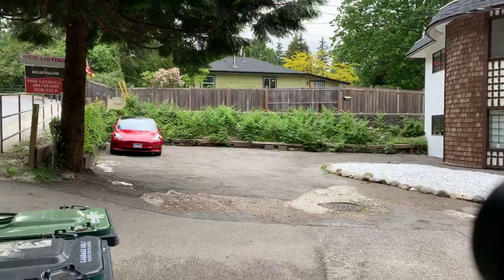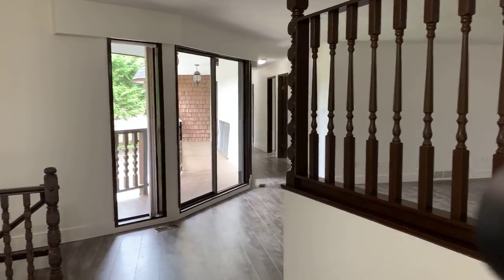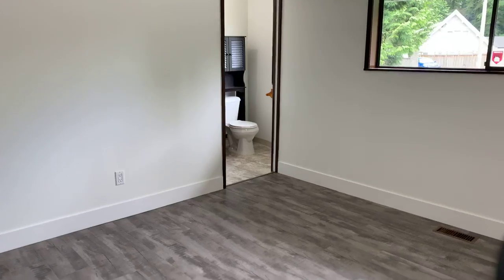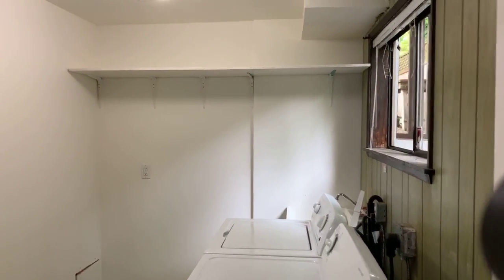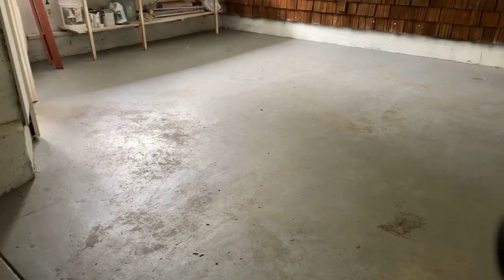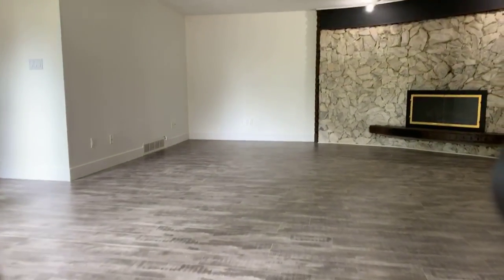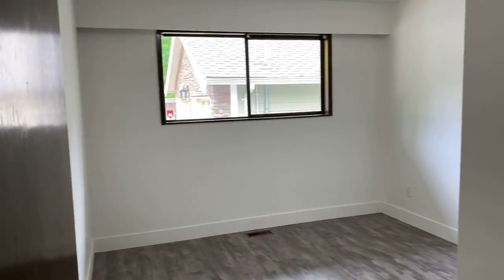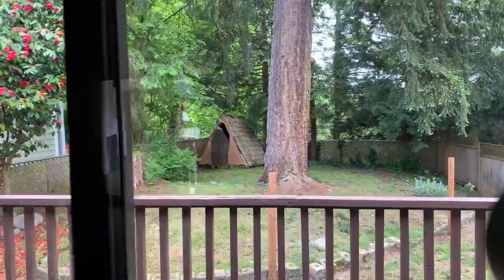1290 Mountain Highway North Vancouver For Sale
Here’s a nice home on large lot with great suite potential in North Vancouver.